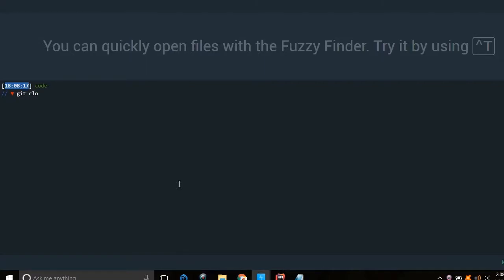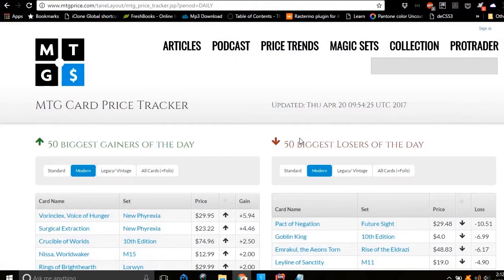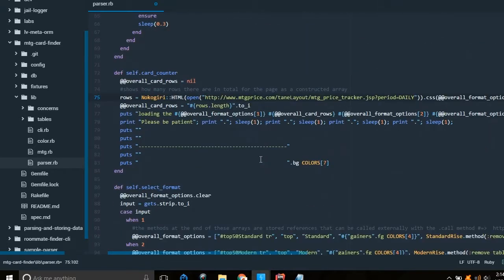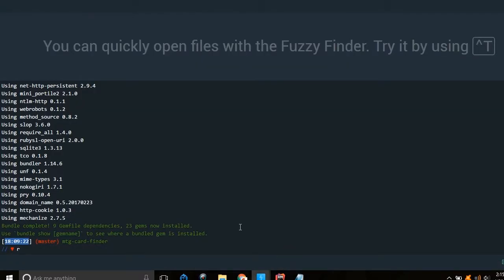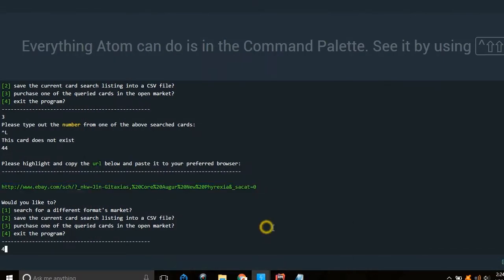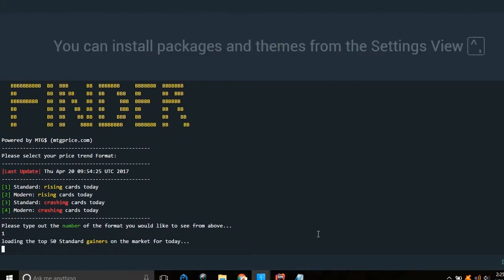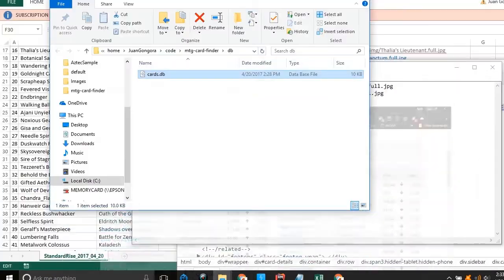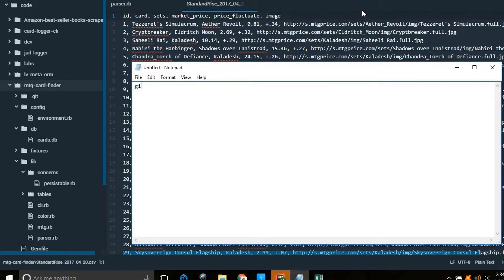MTG Card Finder: Ruby Gem coding session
A sample coding preview of me working on the CLI Ruby gem: MTG Card Finder.